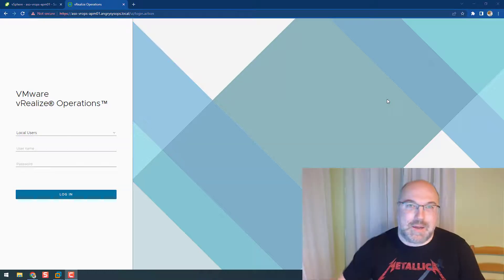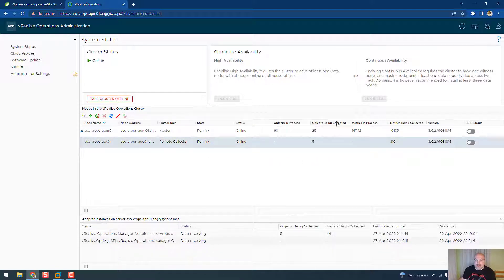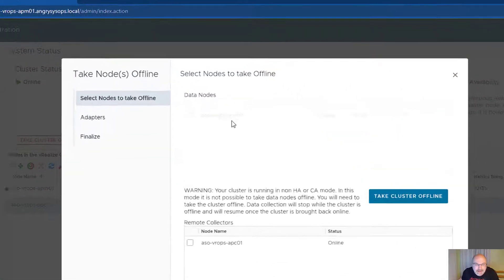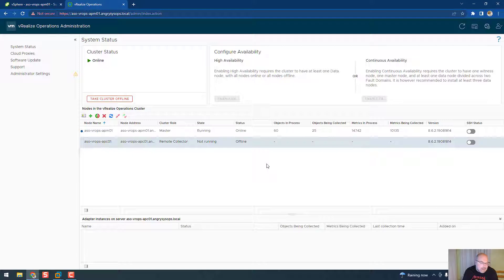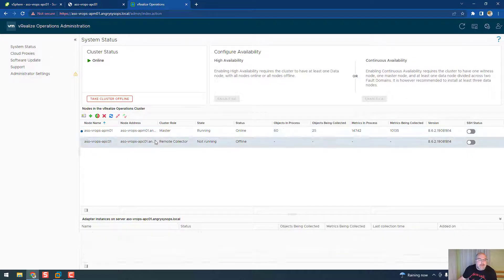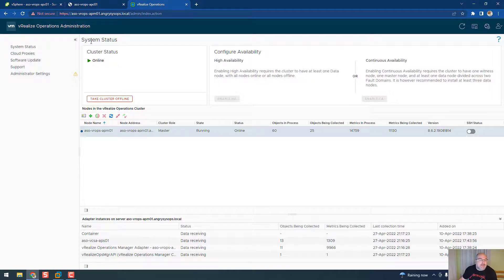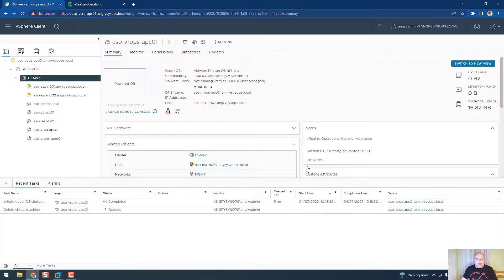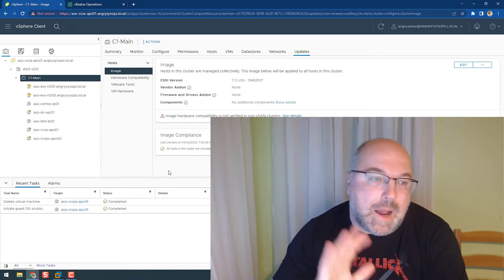How to remove node from vROps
In this short video, I will walk you through the process of removing the vROps node.